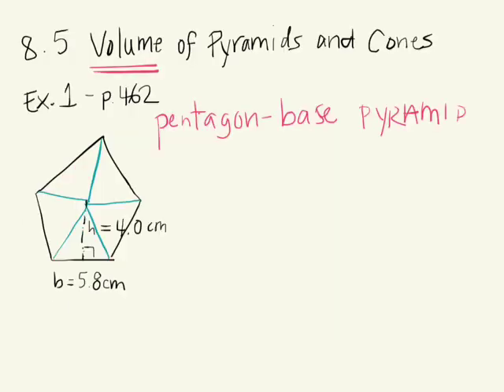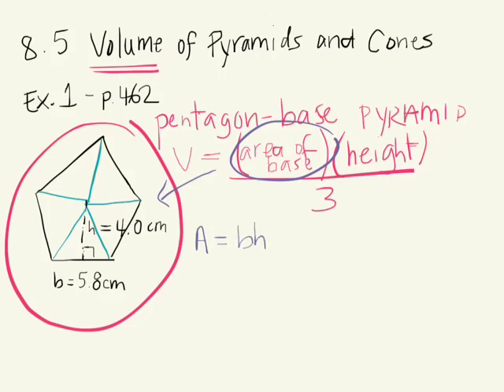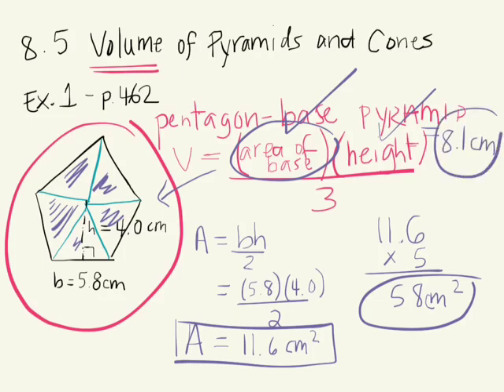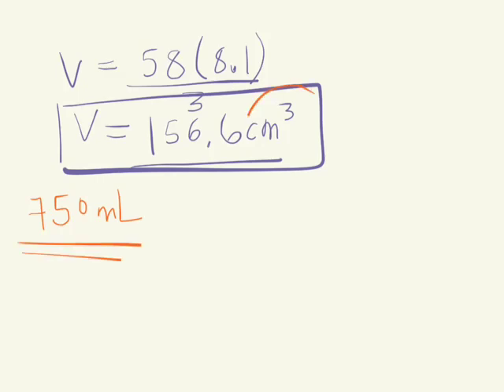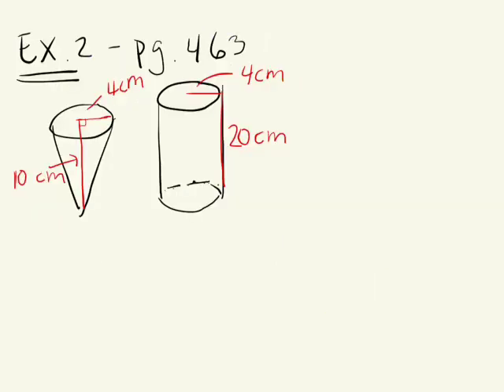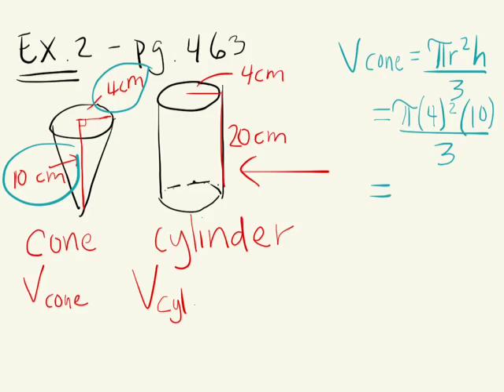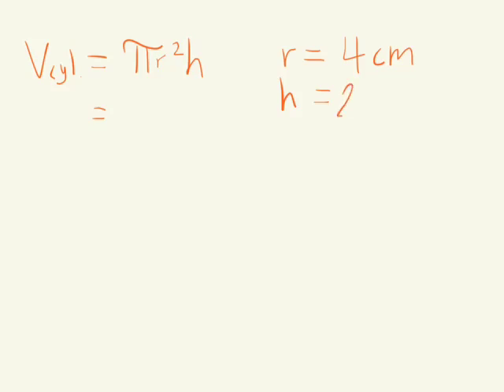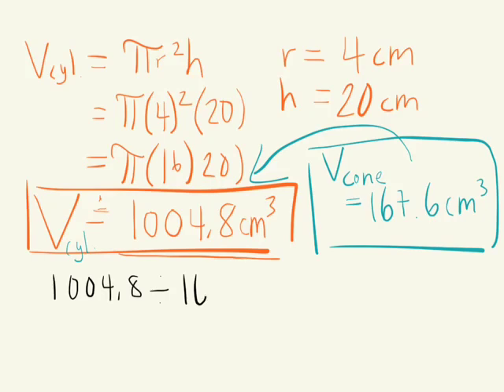Volumes of Pyramids and Cones 8.5 grade 9 academic 01 10 2013